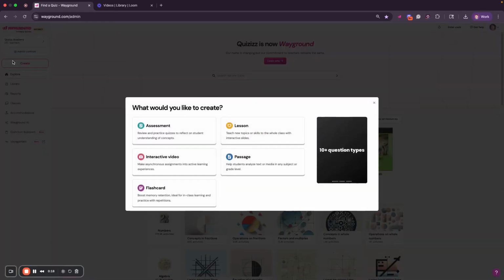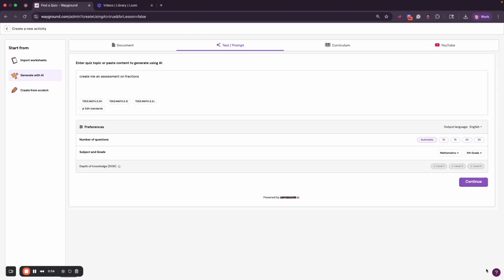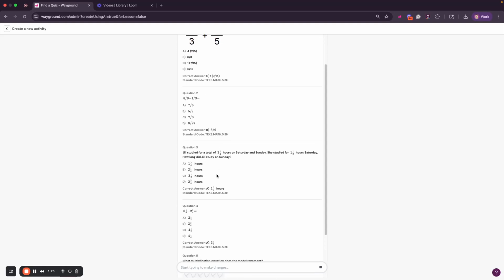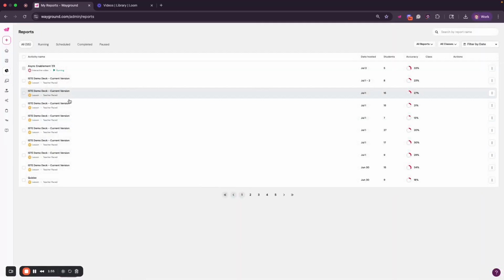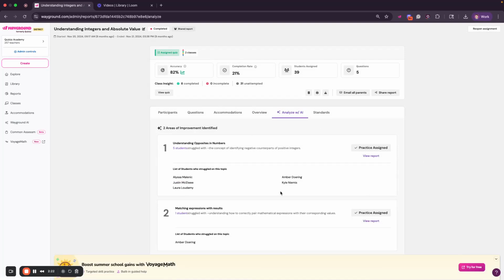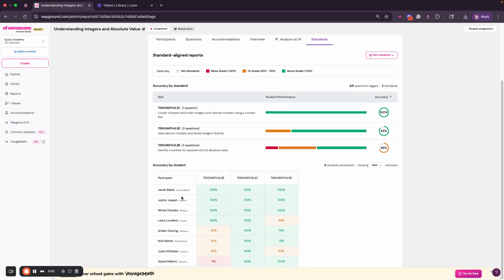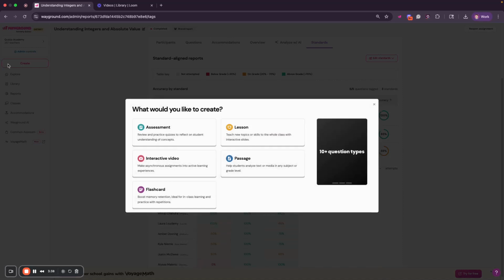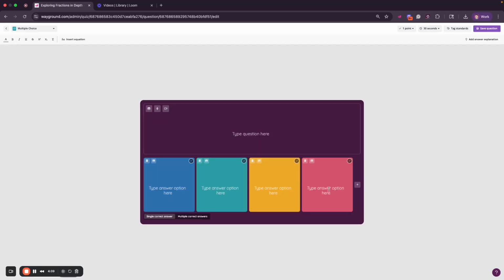Standards Alignment and Data Reporting